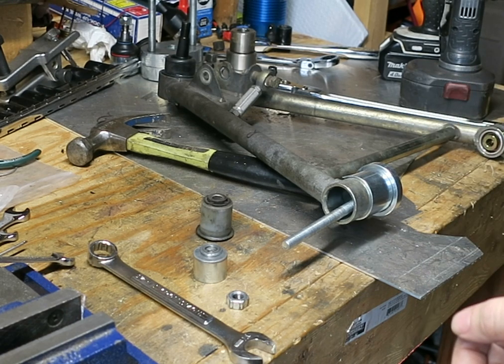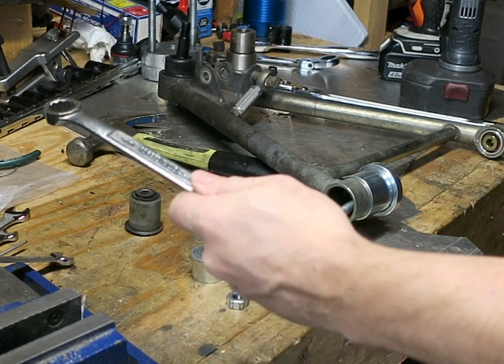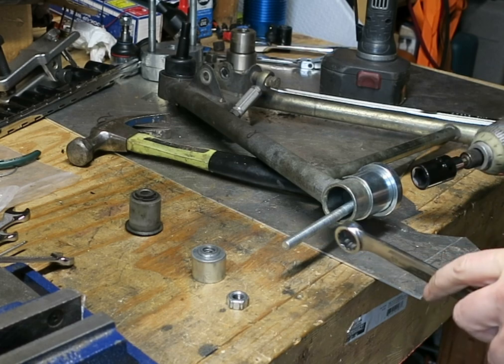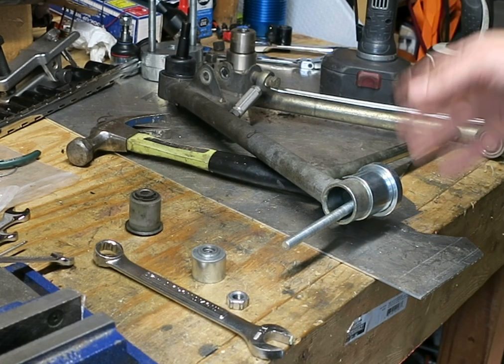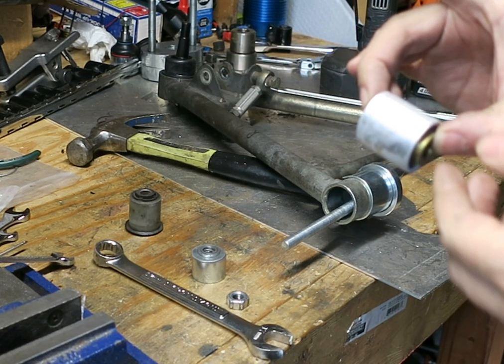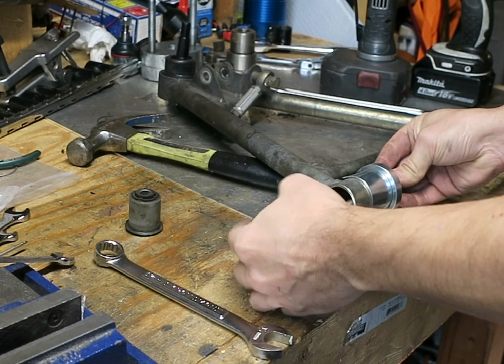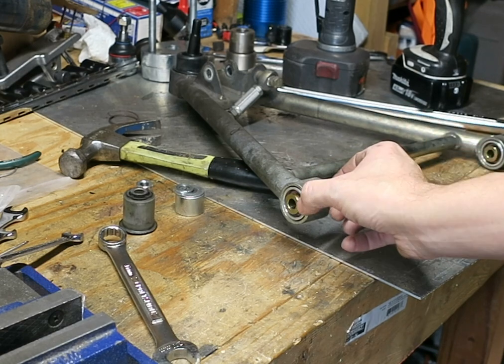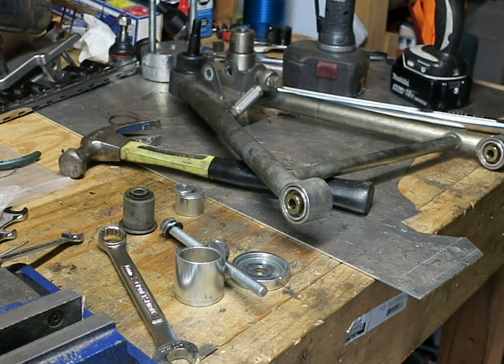Lotus Elise Front Suspension Bushings (Monoballs) the Easy Way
This video is a followup from my previous video. After I had shot most of the last video I figured out how to install the bushings with much less effort. This video shows the "Easy Way" to do it.

Note: This can be done on the car! I have the suspension out for other reasons (and this made it easier to film too).

I have received some feedback concerned about my use of a hammer type tool here. It is true that you generally don't want to subject bearings to explosive force, and simply using the wrench would be the safeist if much slower. I suspect that given how little movement the hammer action creates (how slowly the part is drawn in) most of the energy is being sent into the friction and the mass of the a-arm is much larger than the bearing free to move meaning only the inertia of the small bearing inside can be of real concern, and neither of my tools are very powerful. However it might be unwise to use more powerful versions of these tools that can strike harder. I'm not particularly worried in my case, but time will tell and you should use your own judgement as to the suitability/power level of your tools.

Also note that I have the concave portion of the tool inward so that no pressure is on the golden colored bearing portion.